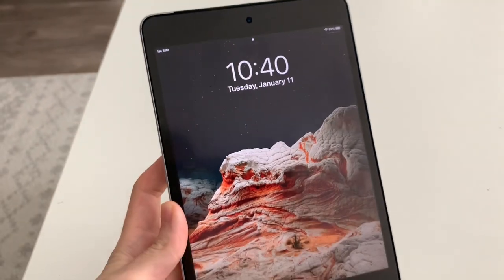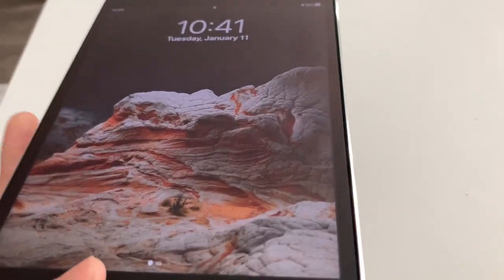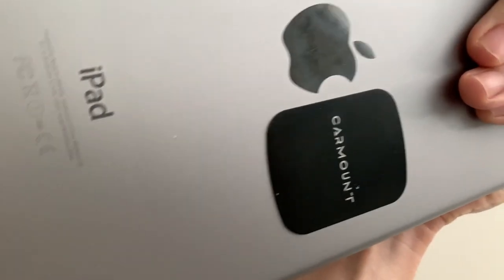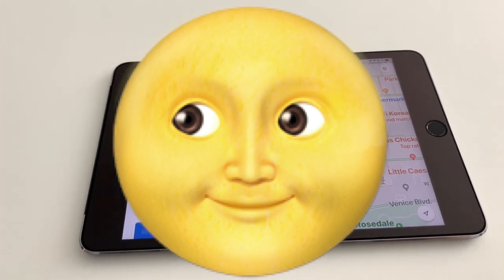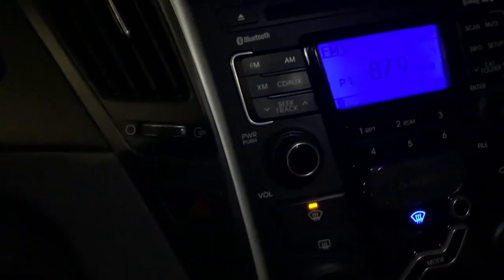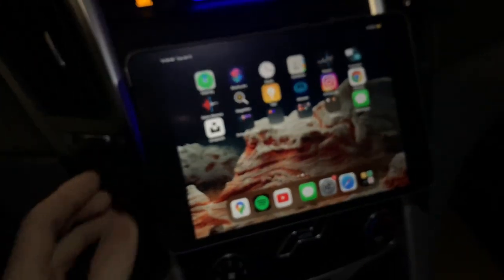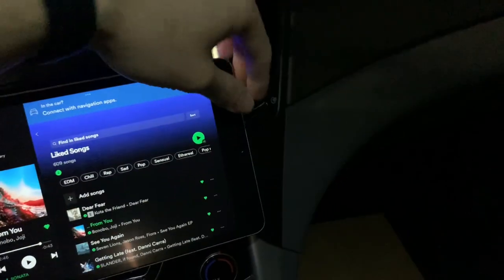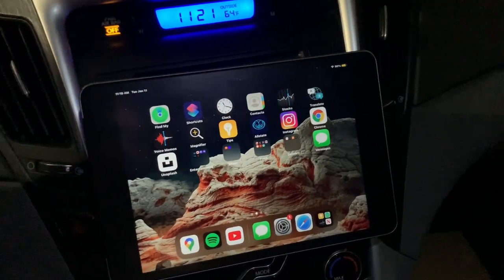How to get "Apple Carplay" on any car with your phone + iPad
Use this method for a cheap way to modernize your car. Don't pay $800-$1000+ for an aftermarket carplay head unit, not worth it.

iPad used: iPad mini 4 wifi + cellular 128gb